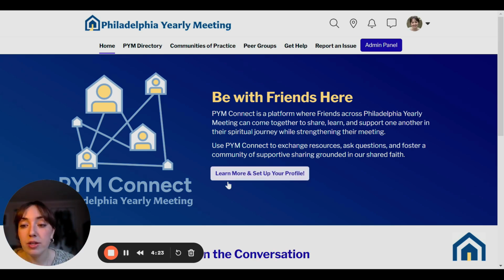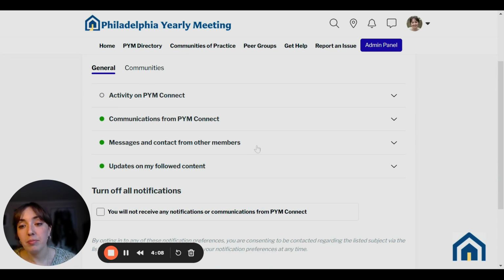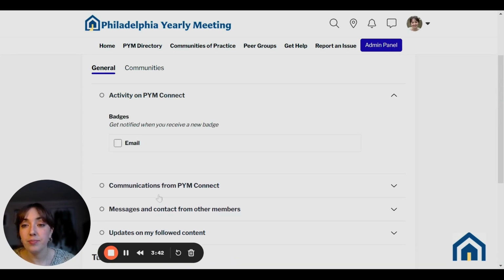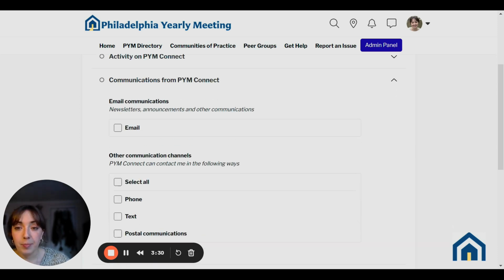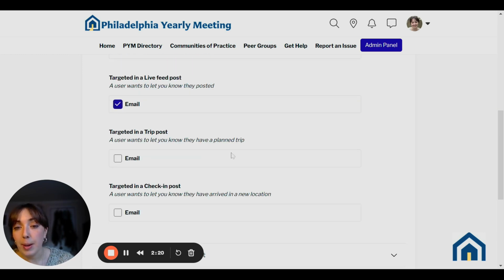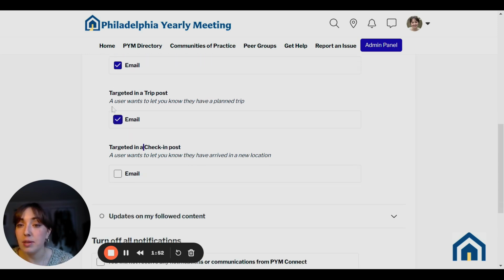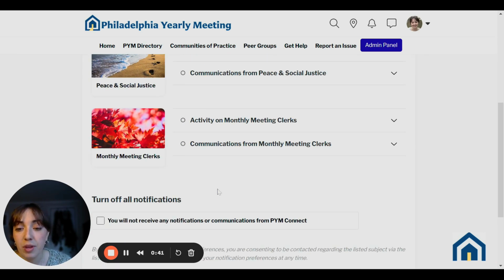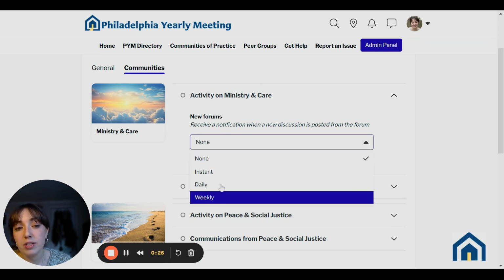6 Adjusting Notification Settings